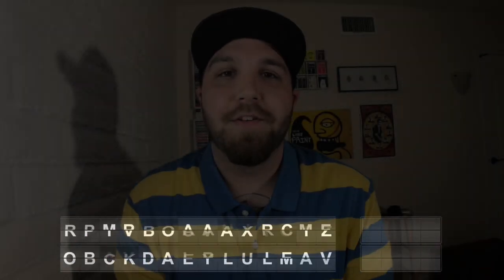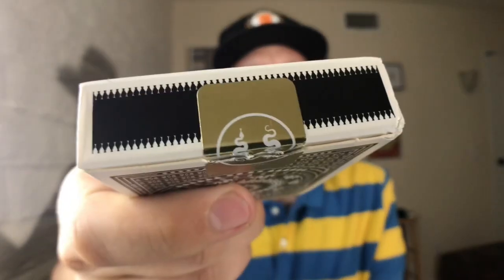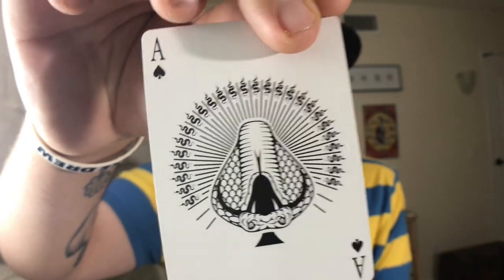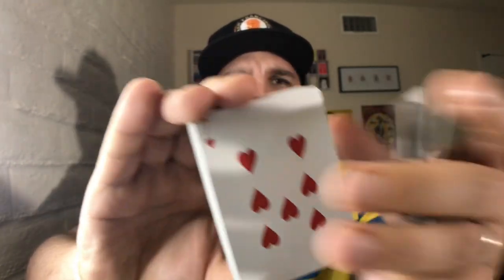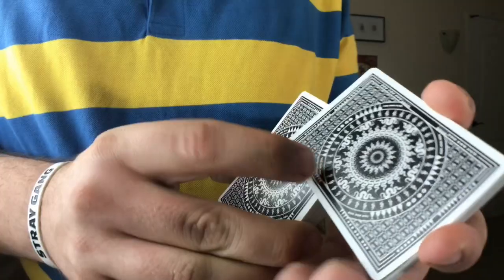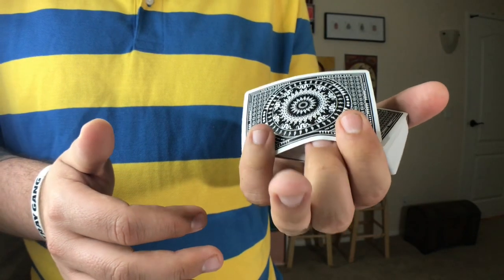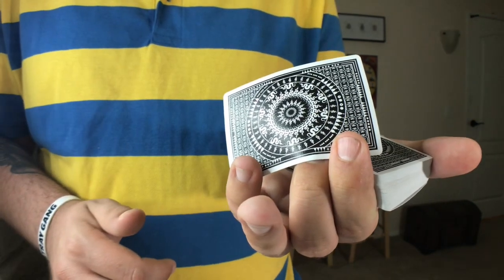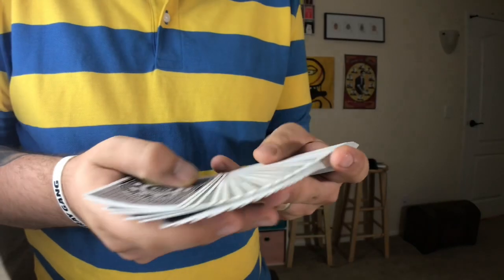Medusa Playing Cards Review & Magic Tutorial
We select a few Magic Books For You, that you can learn from and perform Right now
1. Must-Read Books
Germany:

2. If you have been a bit further in magic, then you should definitely work on your Presentation Skill and Mindset to be successful. Here are our selections for you:
USA:

3. These are Gambling Techniques and Courses.
Gambling is addictive. DO NOT TRY if you’re younger than 18.